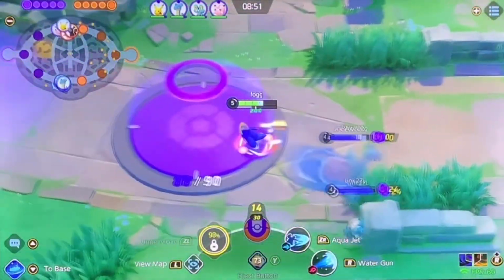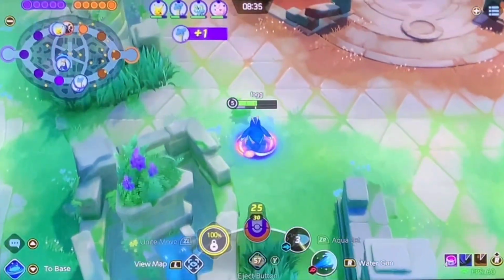Pokémon Unite - Aqua Jet/Whirlpool Empoleon